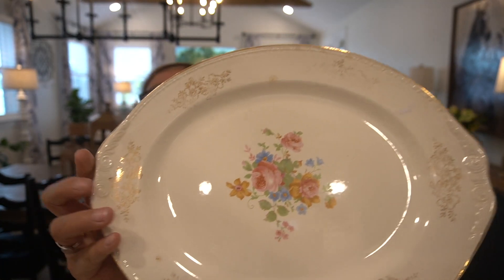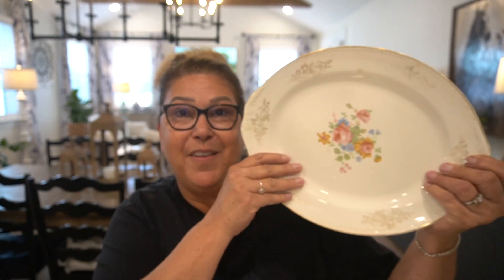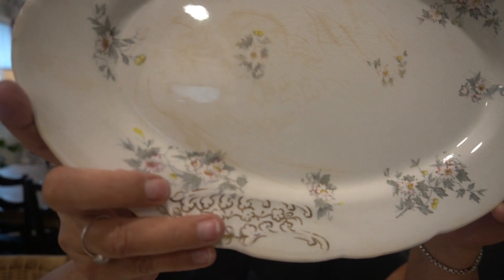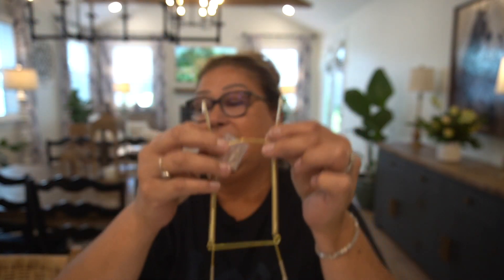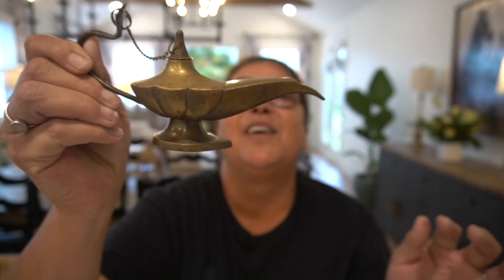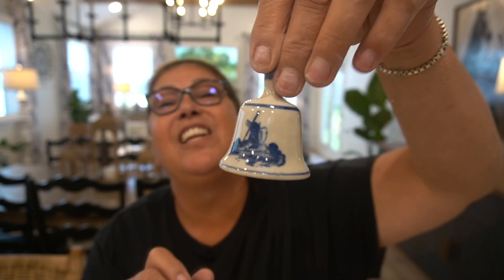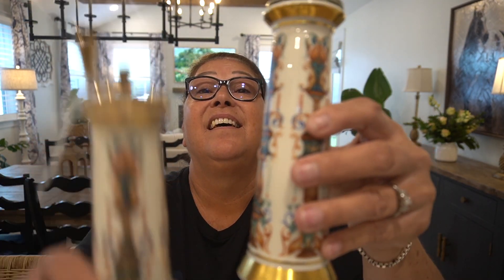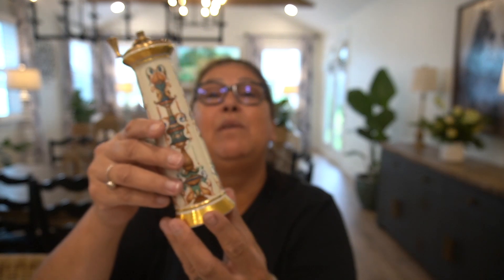New And Exciting Antique Finds From My Recent Shopping Spree!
New Finds From My Antique Shopping Spree!, antique finds at thrift stores, thrift store shopping home decor
00:00 Introduction
00:19 Welcome
06:27 THE HAUL
19:48 STYLING MY FINDS
21:57 OUTRO